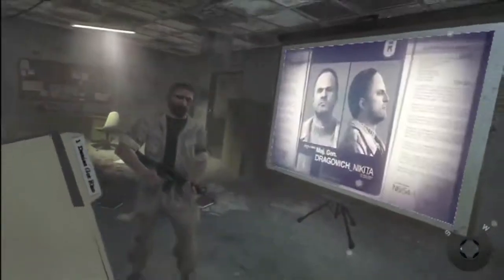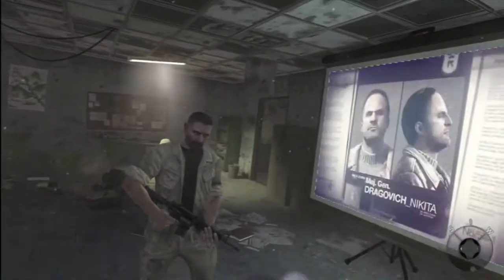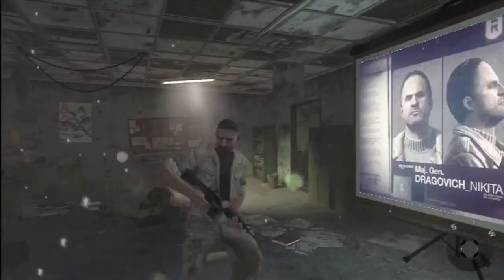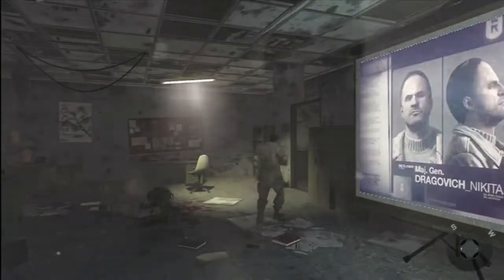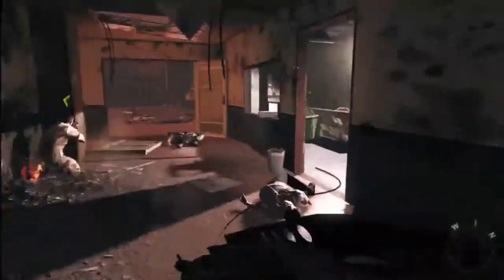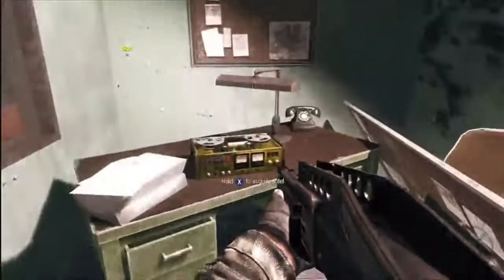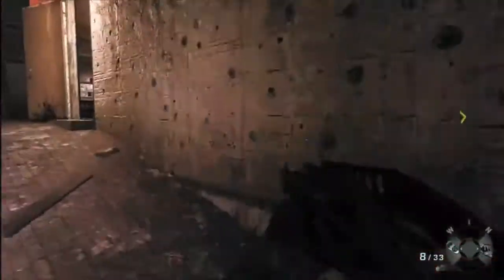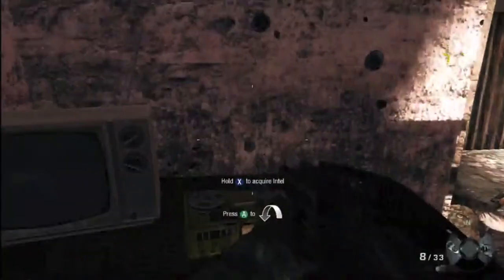Black Ops The Defector Intel Location Walkthrough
New Black Ops The Defector Intel Location Walkthrough